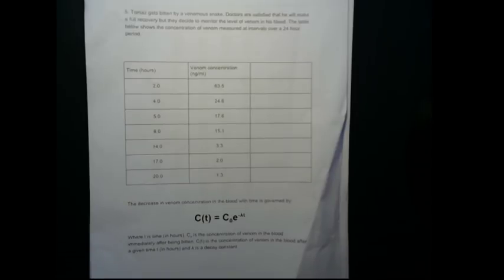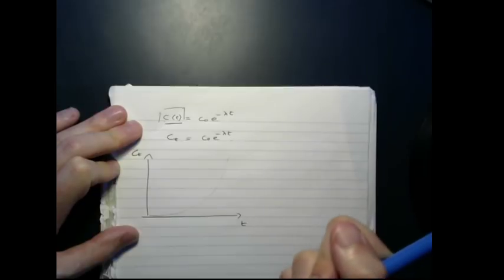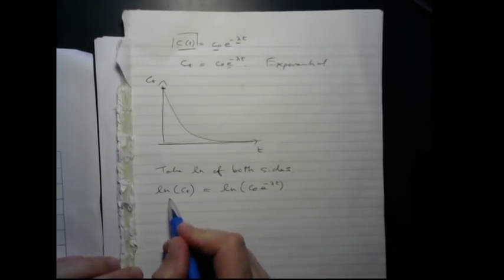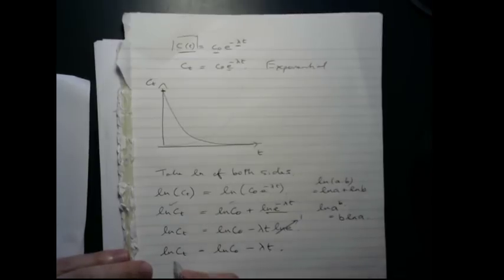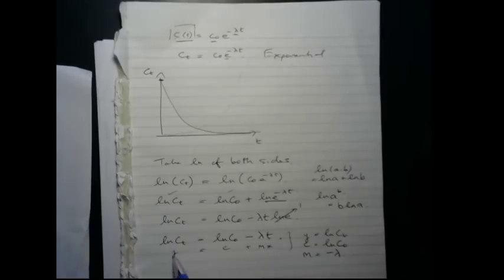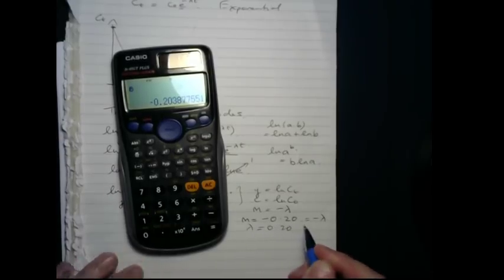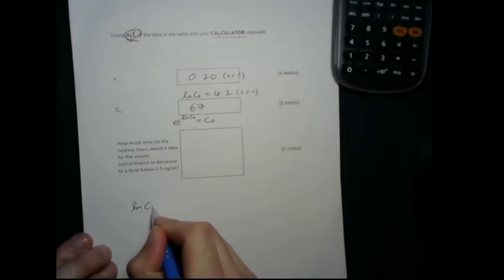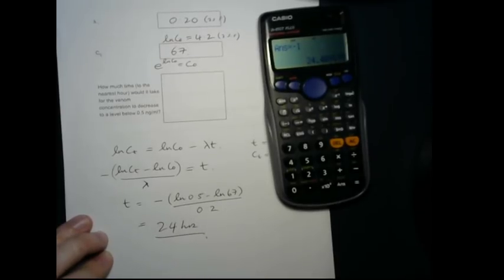LIFE109 QS MOCK Test 3 Q.5 Extended Questions